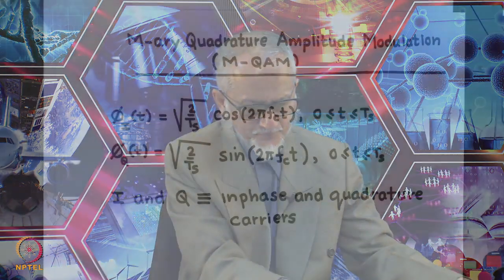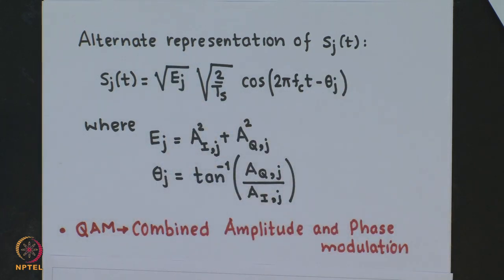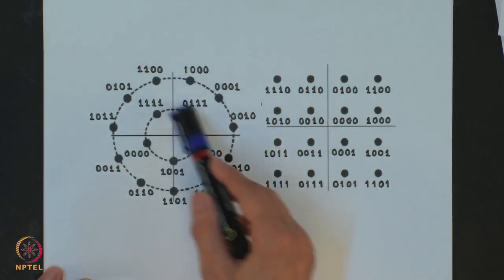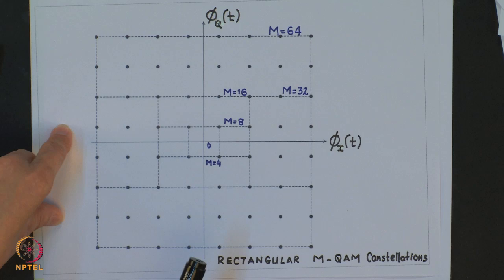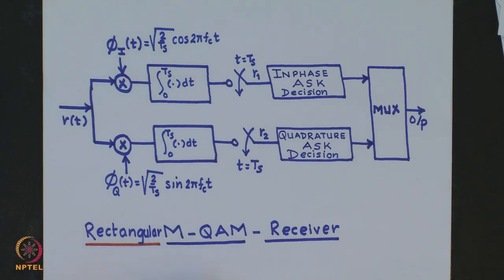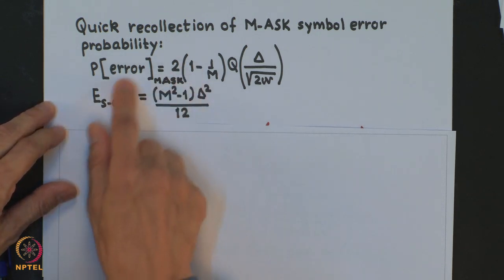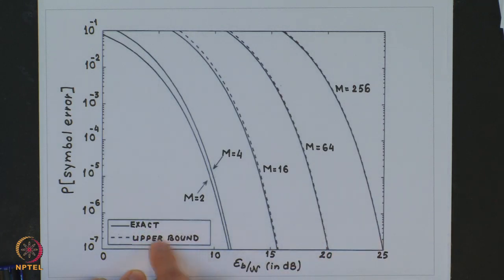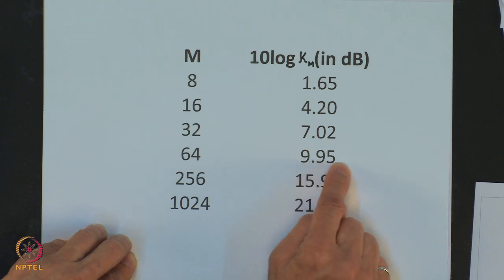Week 11-Lecture 56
Lecture 56 : M-ary Quadrature Amplitude Modulation (M-QAM)